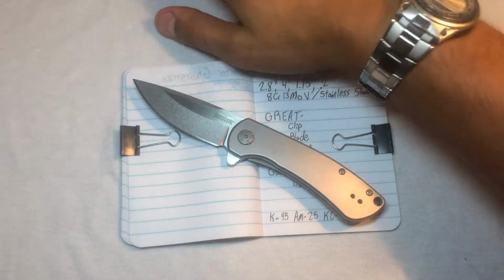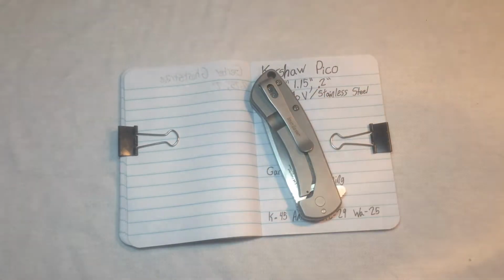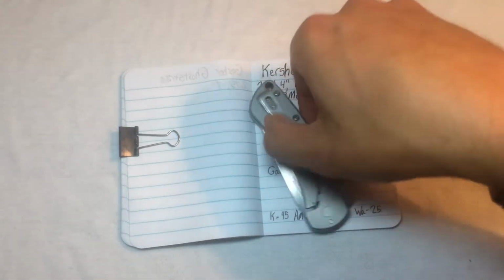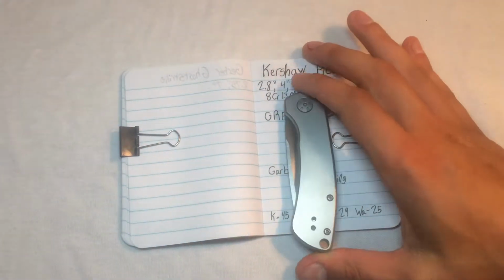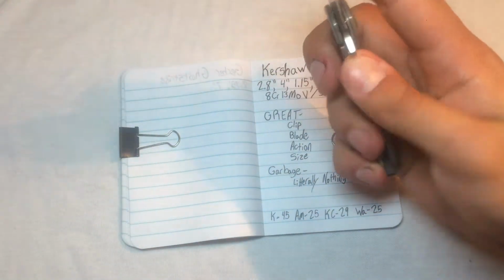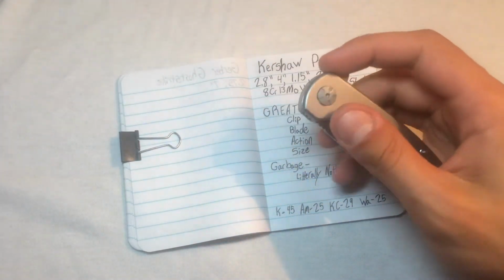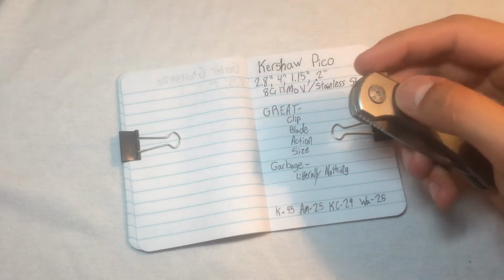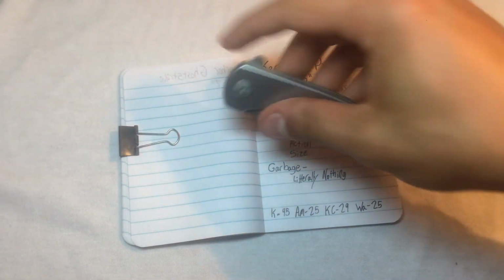Kershaw Pico: Perfect? -- 2017 Reupload